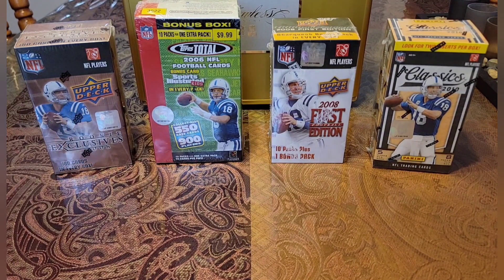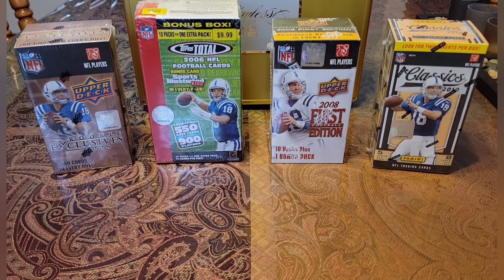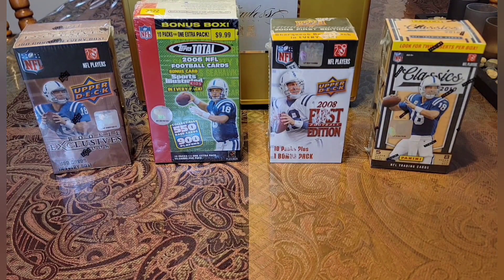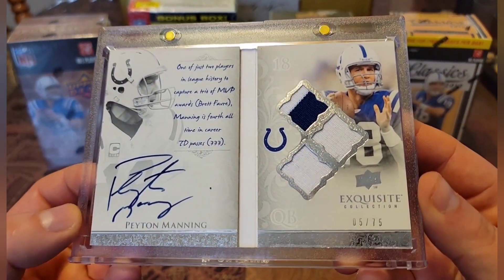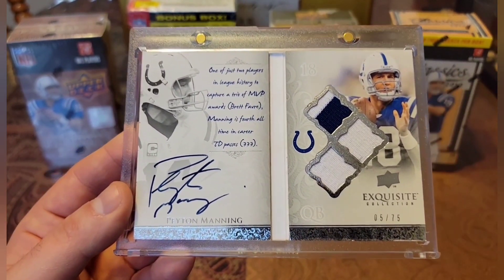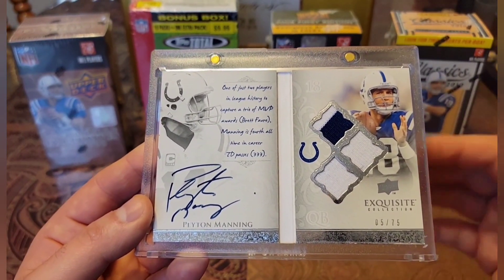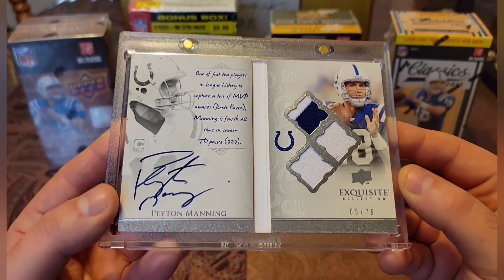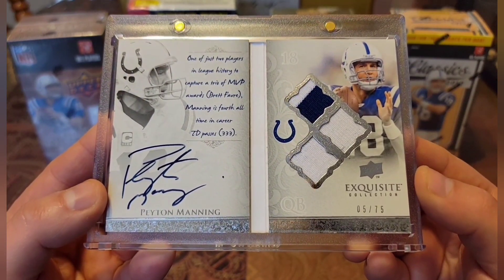My 4,000th Peyton Manning Card!! #4,000